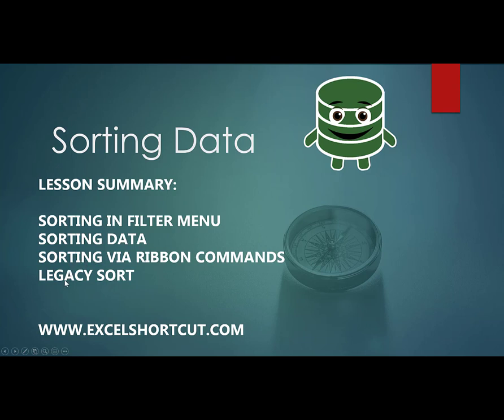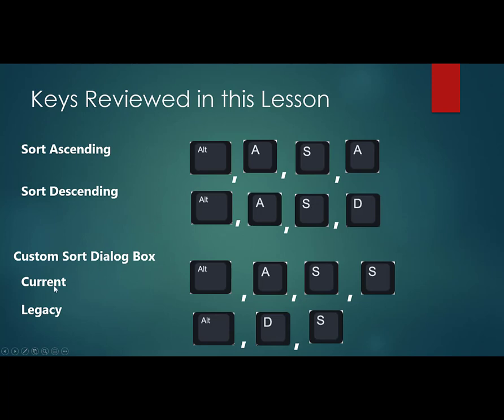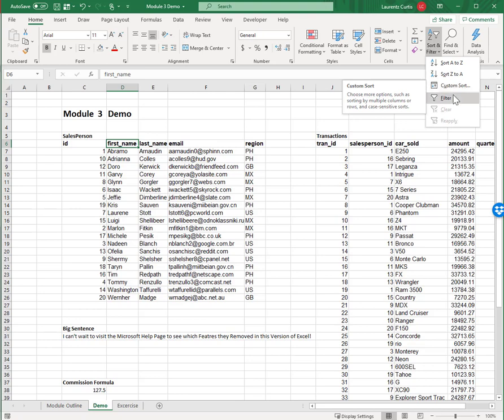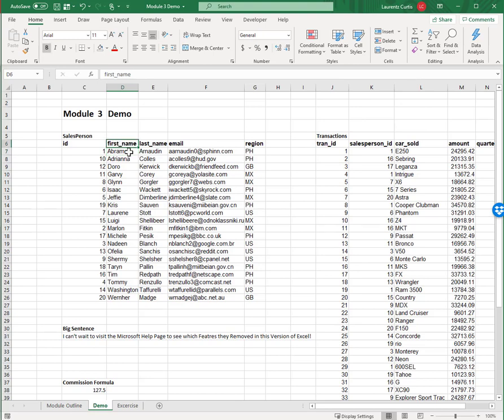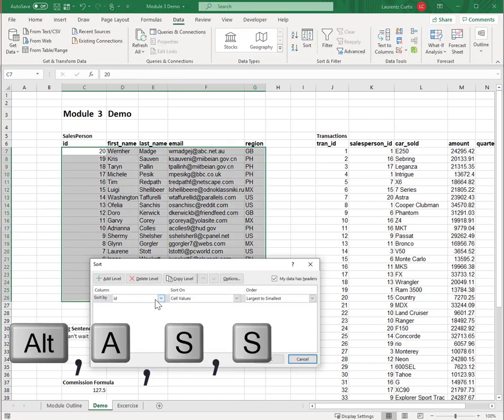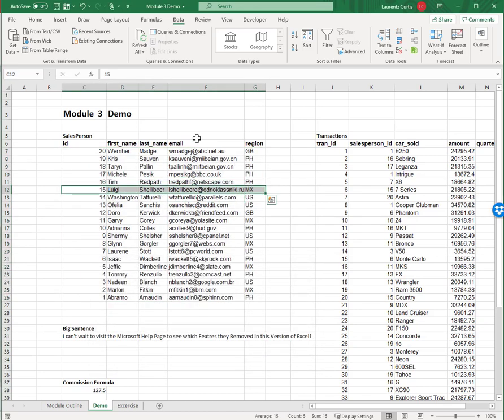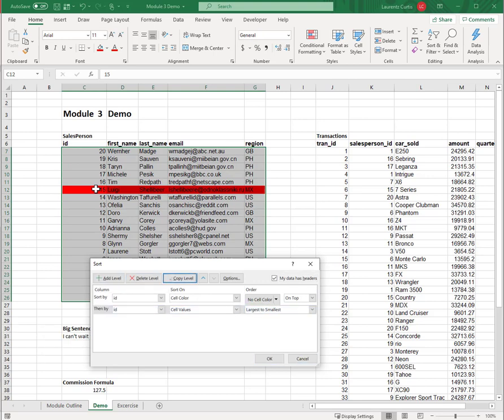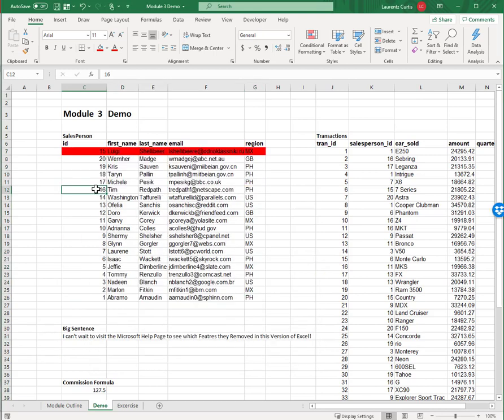Microsoft Excel Shortcuts for Sorting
18-Sorting Final: In this video you will learn the basics of sorting in excel. This video includes Sorting in filters, Sorting via Ribbon Commands and Legacy Sort.
 Keys to Remember:
• Sort Ascending:  Alt, A, S, A
• Sort Descending:  Alt, A, S, D
• Custom Sort Dialog Box Current: Alt, A, S, S
• Legacy:  Alt, D, S